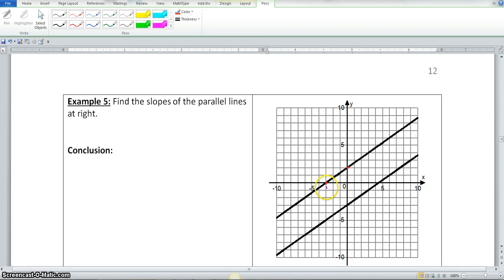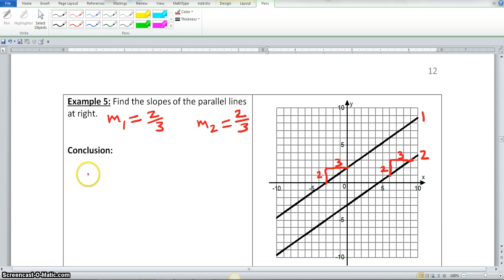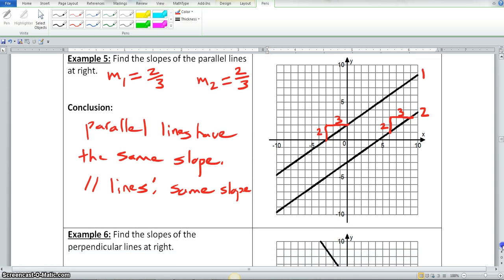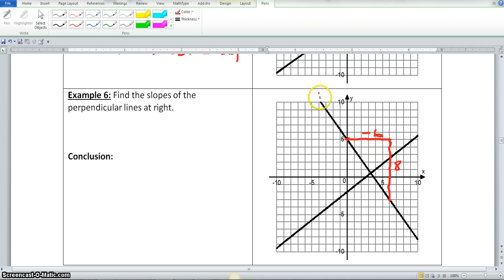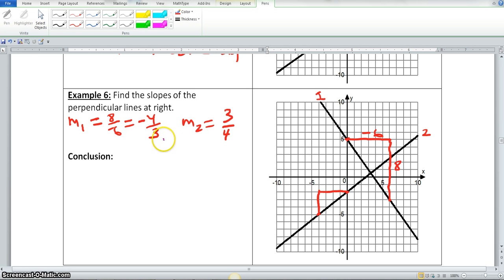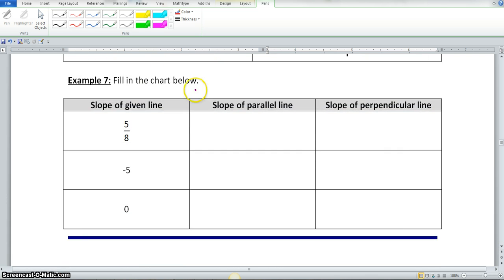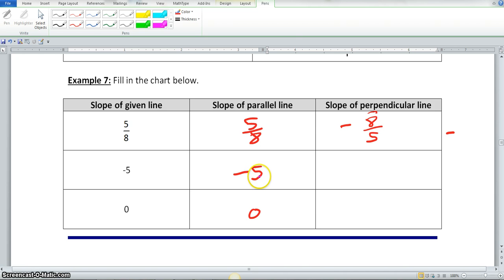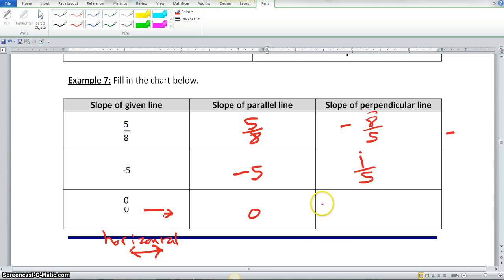MAT 131 Section 1 3 Video 2 of 2